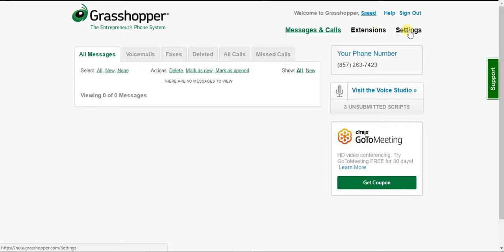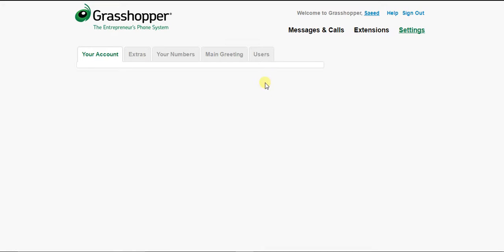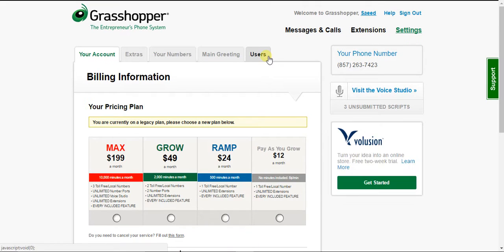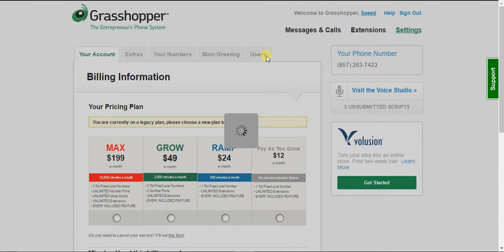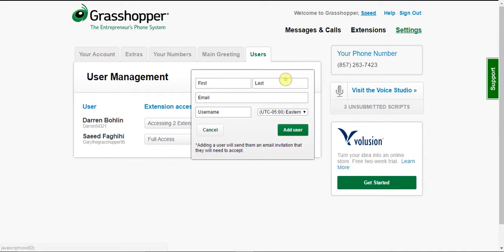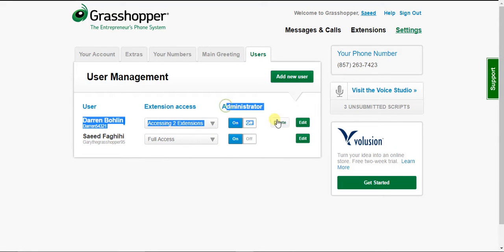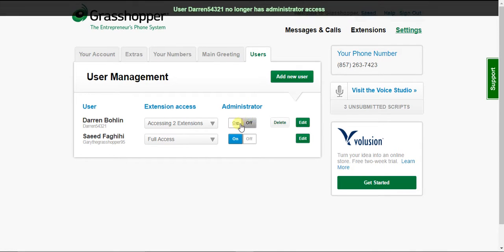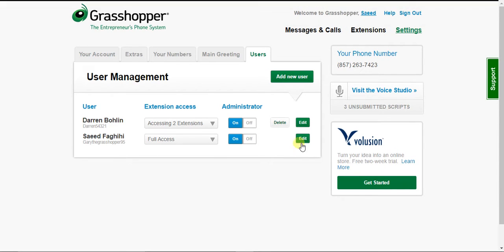Grasshopper Tutorial: Adding a User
Learn how to add additional users to your Grasshopper account.